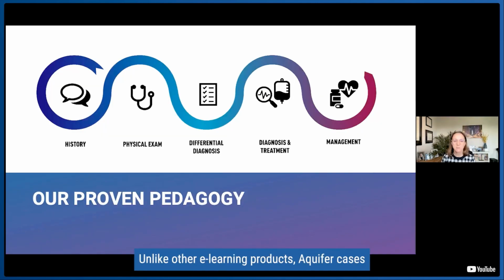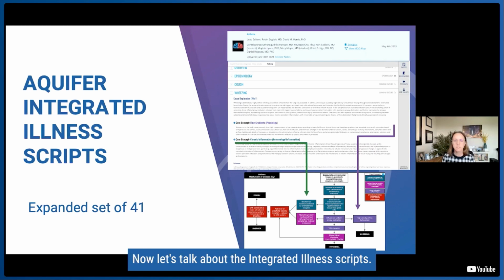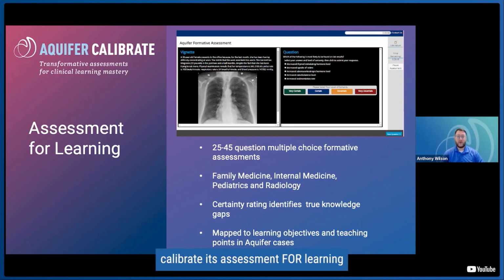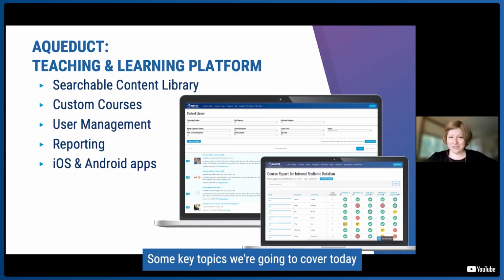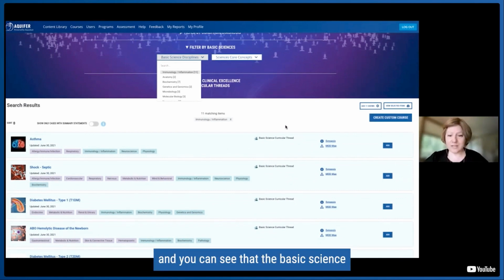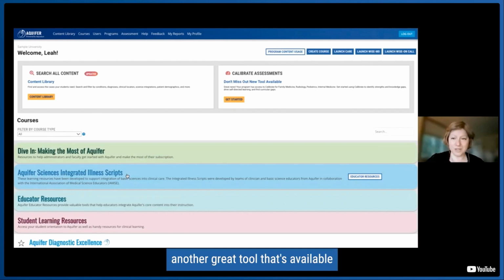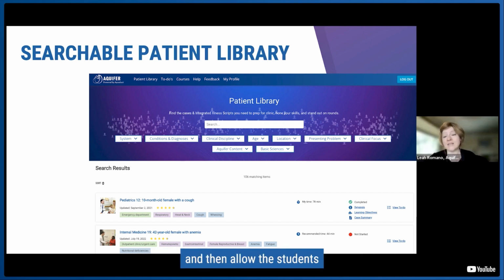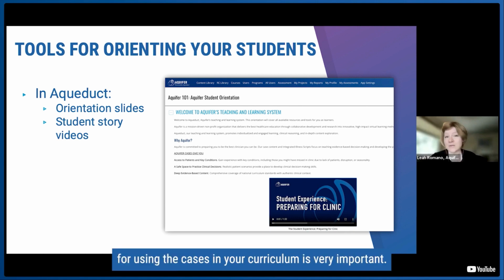Making the Most of Your Aquifer Subscription- December 2023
This 40-minute presentation is a guide to getting started with your Aquifer subscription, touching on key tools and how to use the cases and learning tools with your students.